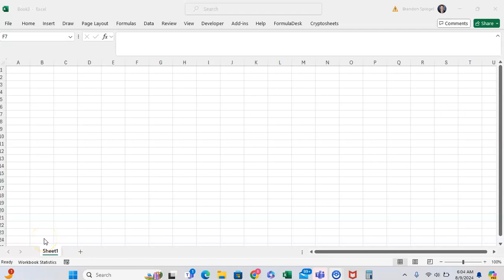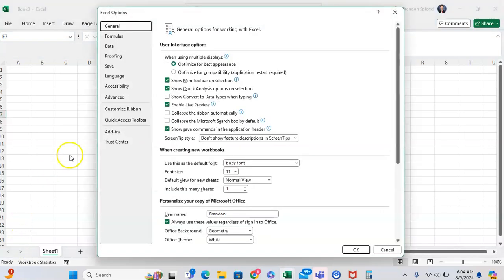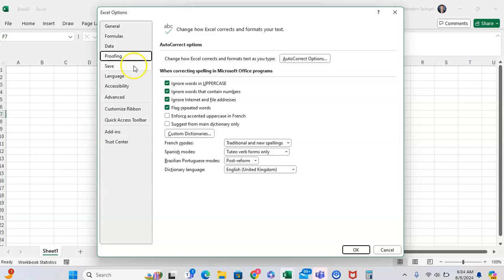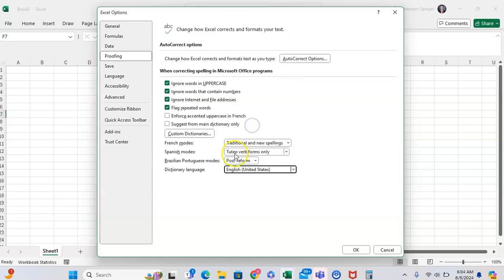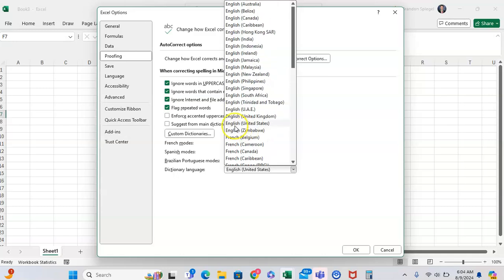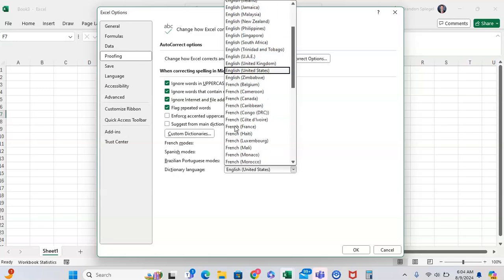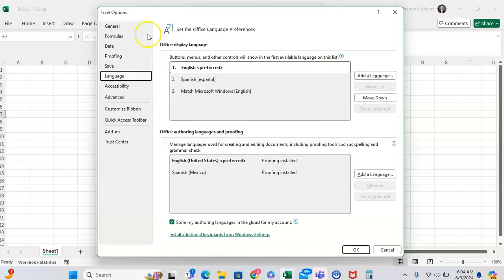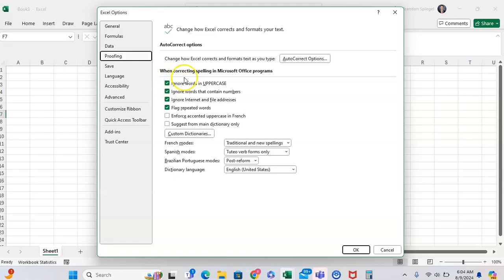How to Change the Dictionary Language Used in Microsoft Excel! Proof Excel More Accurately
In this tutorial, I want to show you how you can change the dictionary language that is used in Microsoft Excel! This is a great tip that you can use if you want your sheets to be more accurately proofed.